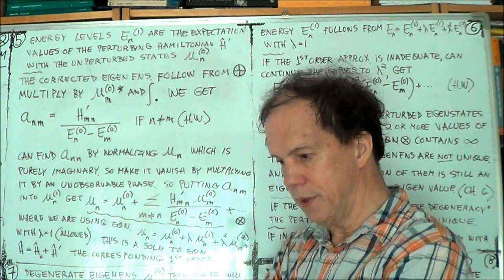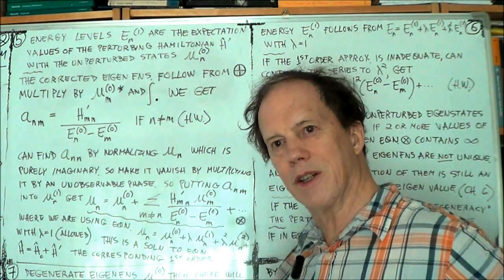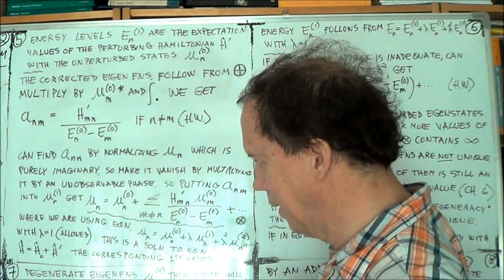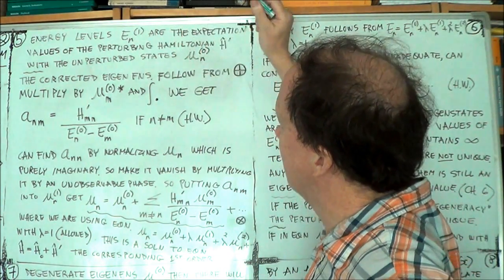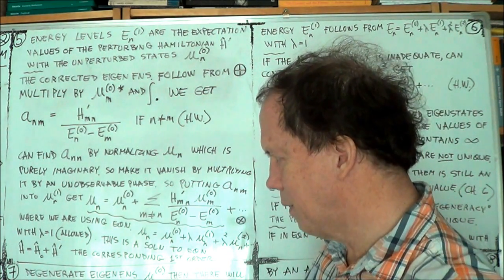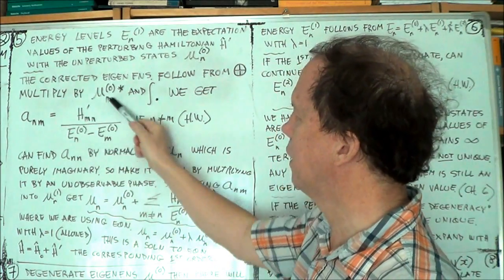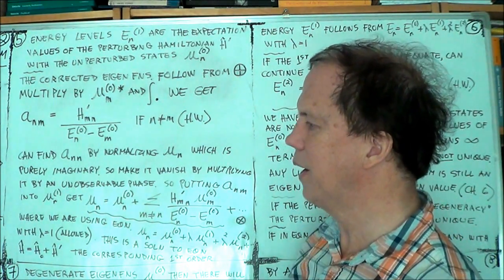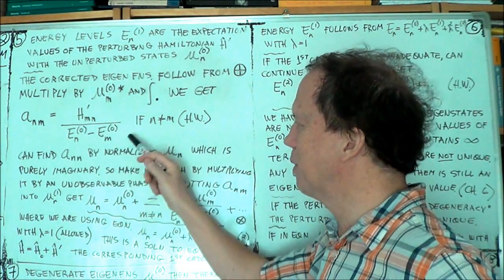deGarisMPC QM10c 1of2 Sen,Davies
Quantum Mechanics (Sen, Davies) Lect. 10c ("ApproxMethods"), Part 1 of 2